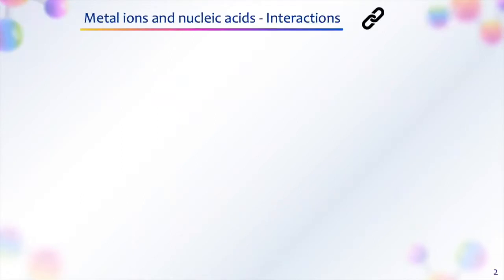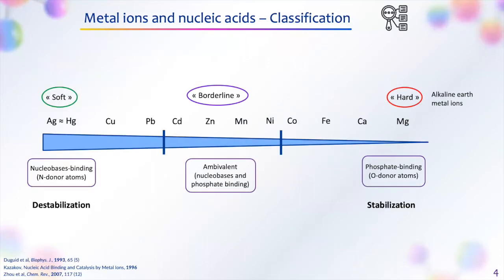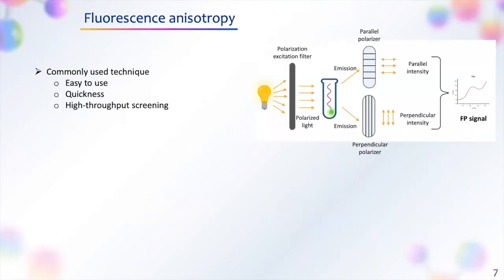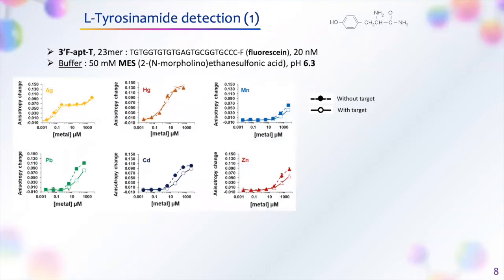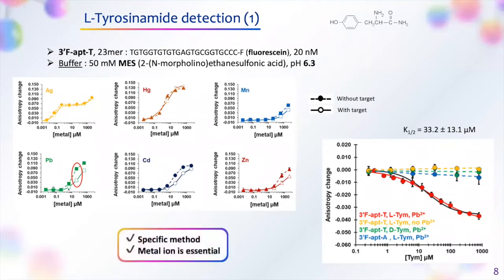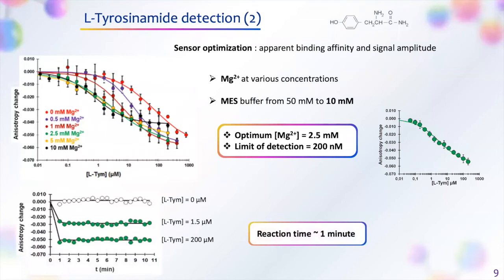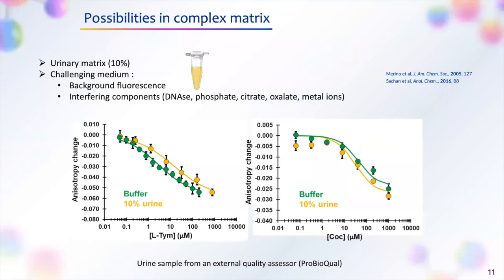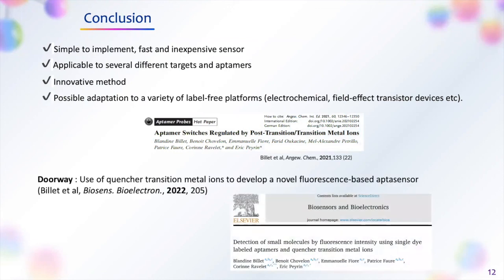Blandine Billet at Aptamers 2022